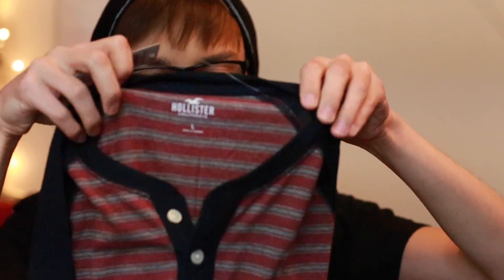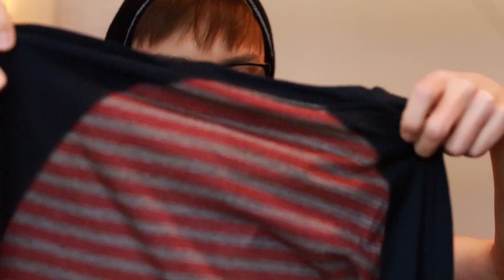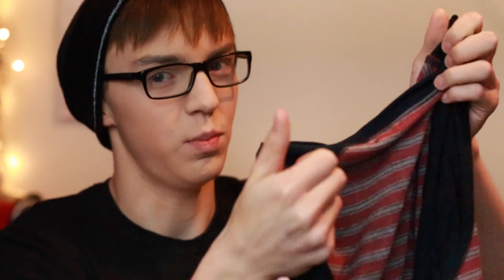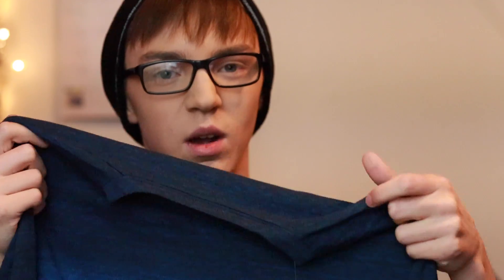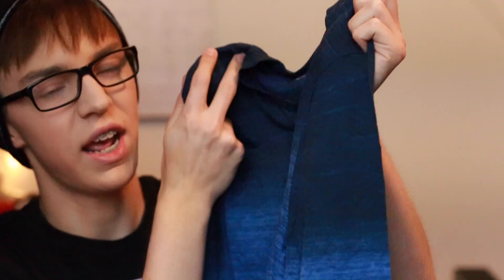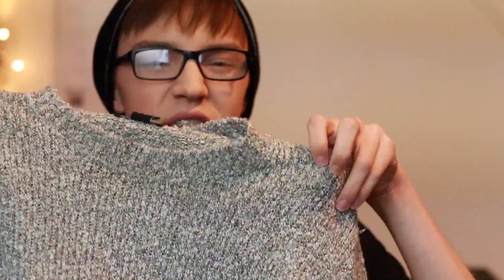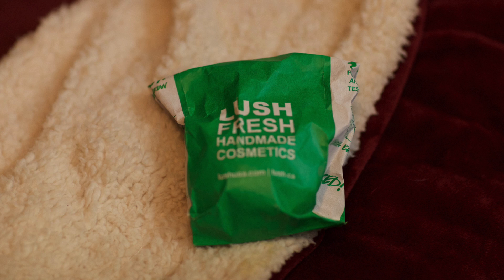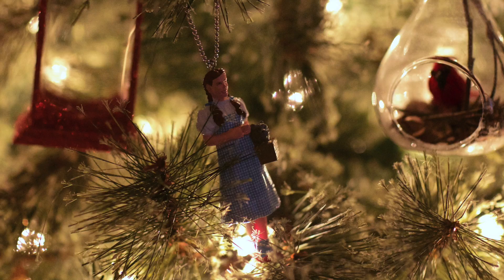Collective Haul: Hollister, Forever 21 & Lush!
This is a haul about items I recently got during the month of december. I hope you enjoy!